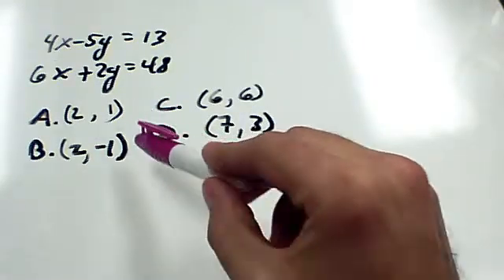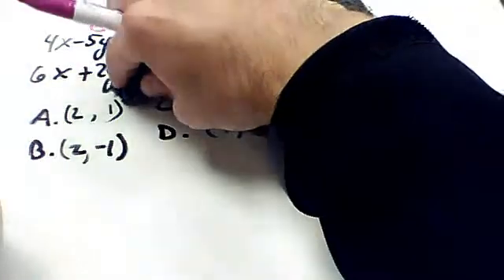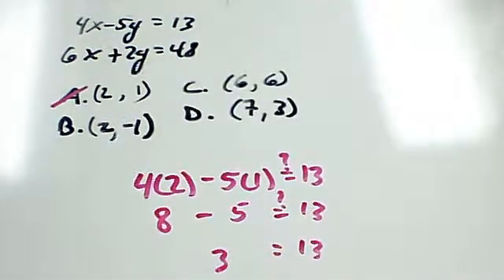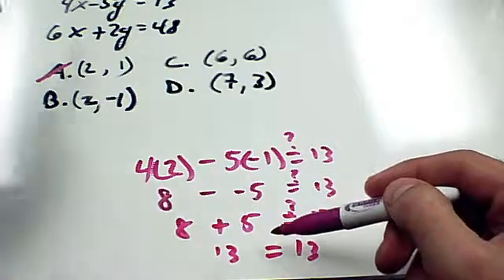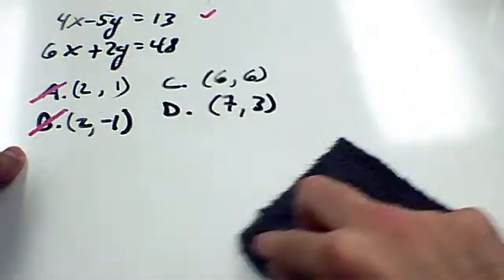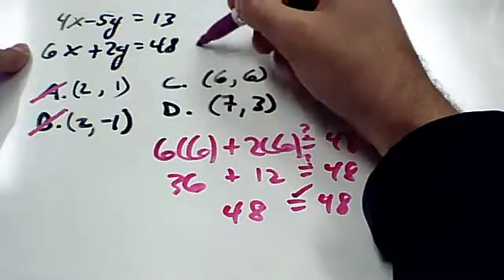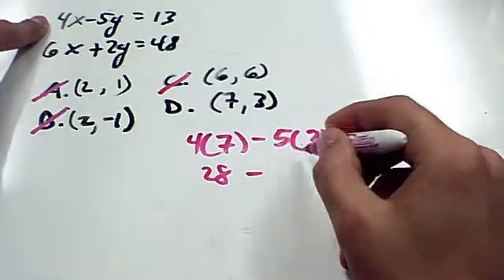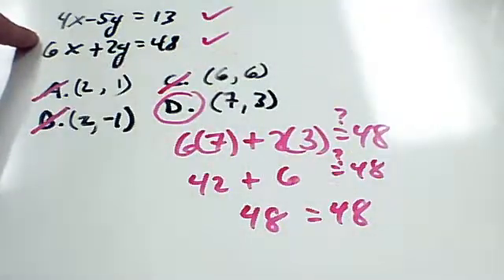Cheating the "System"